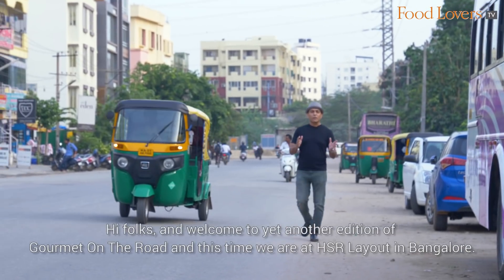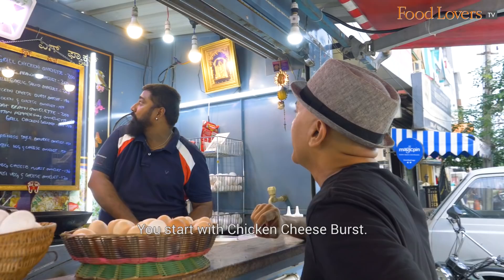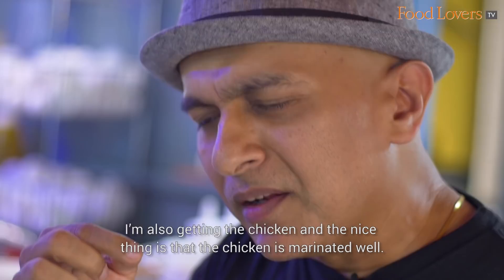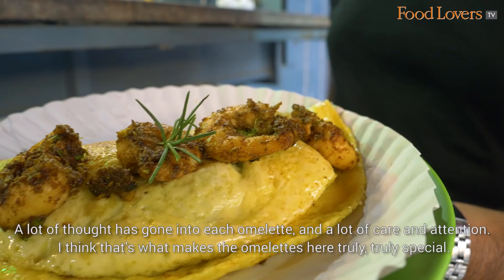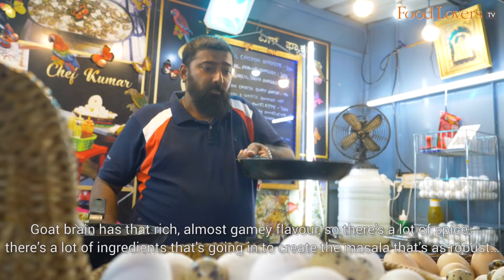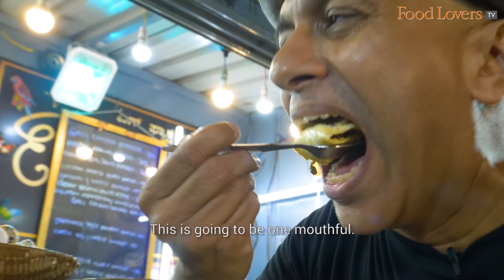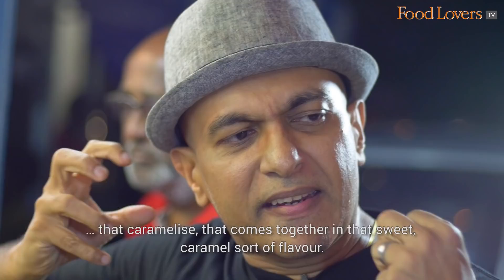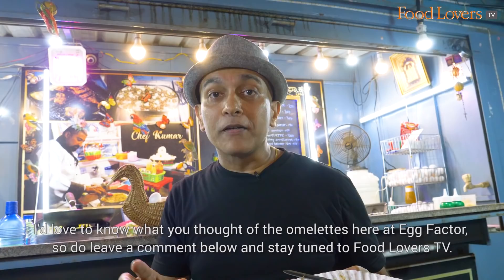Desi Gourmet OMELETTES! Streetfood Eggs Taken To A Whole New Level| Egg Factor! Bangalore Food Tour!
Egg Factor – Street House, a street kiosk whips ups gourmet-style omelettes that are a far cry from the regular masala or cheese versions.

Using ingredients such as chicken, prawn, grilled fish, goat brain and even fruits such as pineapples or strawberries, ex-cruise line chef, Kumar is dishing up fancy, exotic and unheard of toppings and fillings to go with the humble omelette, in a street shop setting.

In this Gourmet On The Road video, Food Lovers’ Editor, Kripal Amanna discovers what inspired this well-travelled, ex-cruise line chef’s vision, the incidents that led to the creation of offbeat toppings and fillings, the delectable omelettes you can try here and more!

GOURMET ON THE ROAD RATING

Chicken and Cheese Omelette
A loaded omelette! chicken is well marinated. The crunchy veggies complement the gooey savouriness of the cheese. Can definitely feel the chilli kick in the seasoning!
Rs 150.
8/10

Pepper Prawn Omelette
You smell the inviting aromas of freshly ground spices and fresh herbs. This makes all the difference! the prawns are torched, cooked just right, can taste the sweetness. The use of desi eggs gives this omelette a wholesome touch!
Rs 200
8/10

Goat Brain Omelette
Luscious, creamy, custardy! The heavy masalas balance the rich flavours of the brain. The lush buttery texture of the brain with the fluffy egg is a delightful mouthful.
Rs 200
10/10

Pineapple And Cheese Omelette
A sweet, hot and sour medley on the palate! The garlic and chilli in the pineapple is a surprising touch. a tart zingy acidity and a chilli heat in the back of your throat. A savoury fruit omelette. This is definitely a first for me!
Rs 130
6/10

Please note this is the latest location of Egg Factor, disregard the other two 'Egg Factor' locations that pop up on google maps.

Our bank details are as below:
A/c name: Hospitality Initiatives India Pvt. Ltd.
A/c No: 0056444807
IFSC code: CITI0000004
Bank: Citibank N A
Branch: M G Road, Bangalore, Karnataka, India